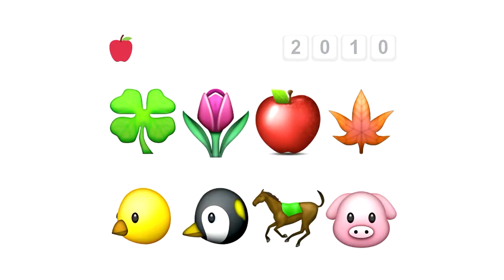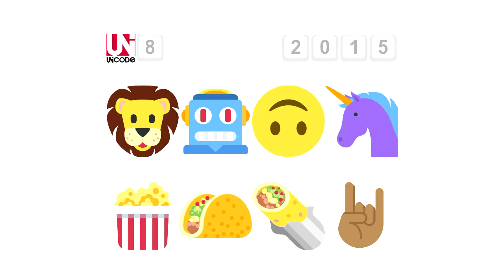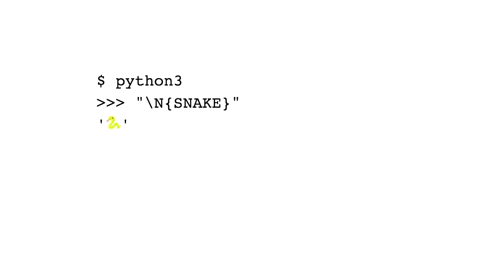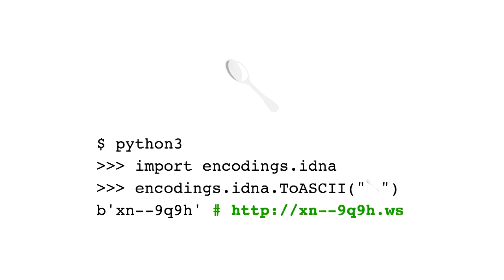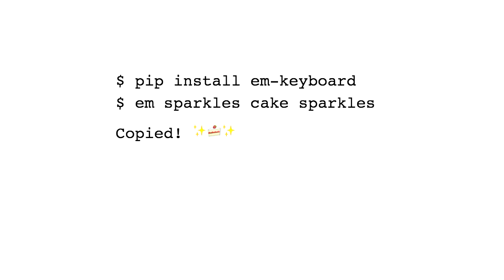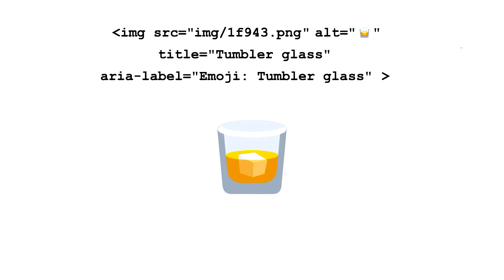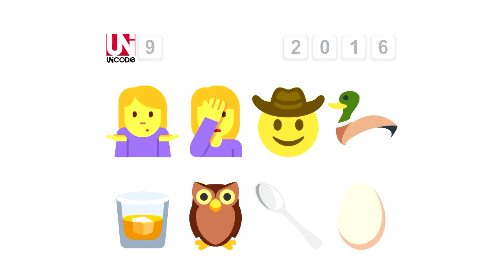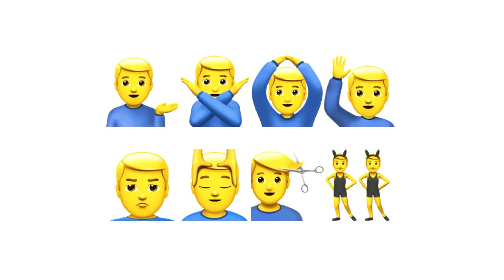The Power ⚡️ and Responsibility 😓 of Unicode Adoption ✨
Katie McLaughlin
Communication is difficult.

Whether it’s between humans or machines or a combination of the two, trying to translate meaningful information is a lossy process.

Converting languages to use the new Unicode standard is hard, but once it's in place, you get this marvellous feature-add: Emoji compatibility. No longer do we have to make faces with symbols, or be forced to platform-specific emoticons! Rejoice in the extended character set!

Emoji has a rich history as a way to allow the communication of ideas in a reduced amount of data, and dates back to a time where this was important: SMS communications in Japan. However, as social networks feverishly try and clamber into this bandwagon, their implementations of the standard create more issues with miscommunication that aren't already possible with a 12x12 pictograph. 🤔

From the technical to the social aspects, mojibake and UTF-{8,16,32}, this talk will cover why the extended character set provided by the Unicode standard needs to be treated with responsibility by users and platforms alike.

This talk is not just an excuse to see what parts of the conference stack can’t handle Unicode, I promise. 😇